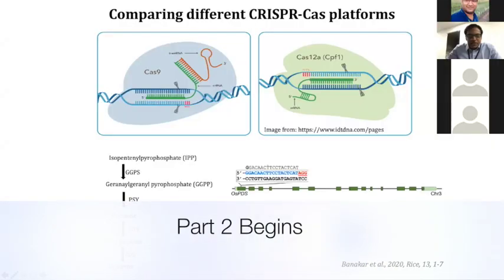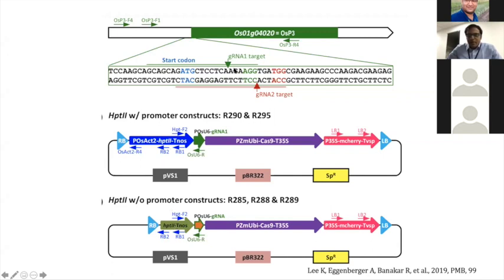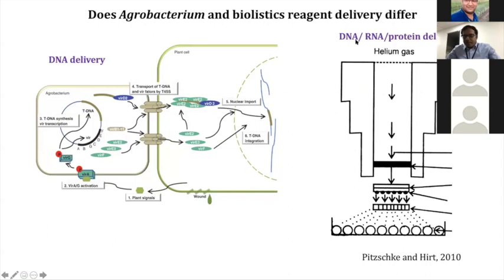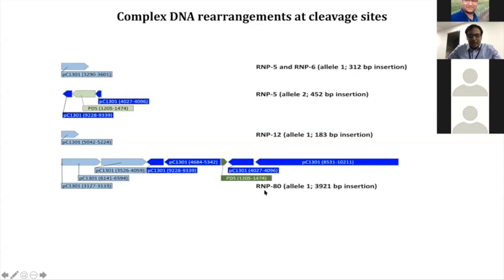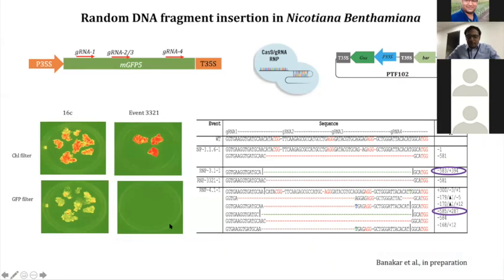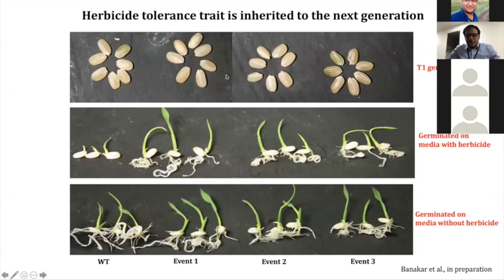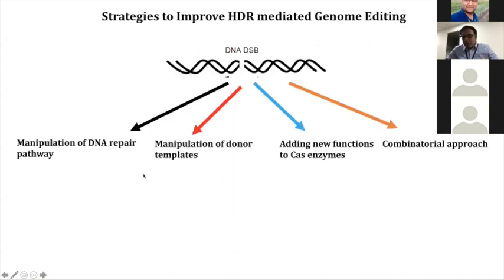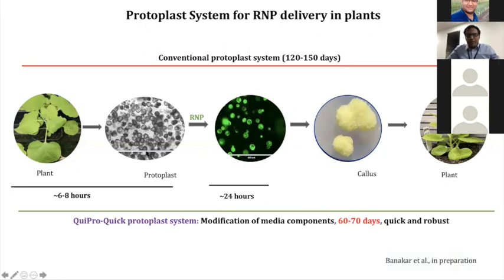Bioingene.com Webinar on CRISPR-Cas Precision Genome Engineering [Part 2 of 3]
Webinar on the Topic ”CRISPR-Cas Precision Genome Engineering” by Dr. Raviraj Banakar, Head of Genome Editing Platforms (Human and Plants), Avesthagen Limited, Bengaluru, India [Bioingene.com] [Part 2 of 3]

About Speaker:
Dr Raviraj Banakar is an expert in Genome Editing, Genetic Engineering and Synthetic Biology. Dr Raviraj obtained his PhD in Biotechnology in 2016 at the University of Lleida, Spain. He is the recipient of the “Excellent cum Laude” award from the Government of Spain, which is the highest civilian award for an outstanding PhD research. During his Postdoc research time at Iowa State University, USA and University of Minnesota, USA he has developed genome editing and precise genome editing technologies to manipulate DNA in cells. Dr Banakar has published several research papers, book chapters and presented research in many international conferences. In addition, he is also a trained science writer and communicator from Cold Spring Harbour Laboratories, USA. He has passion for public speaking which helps him identify problems faced by communities and the technological innovation needed to overcome their problem.